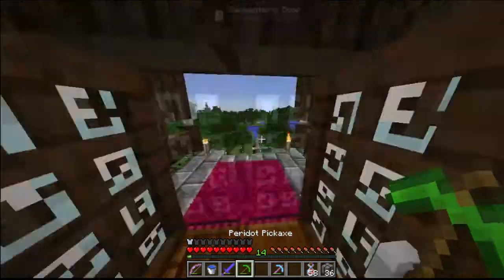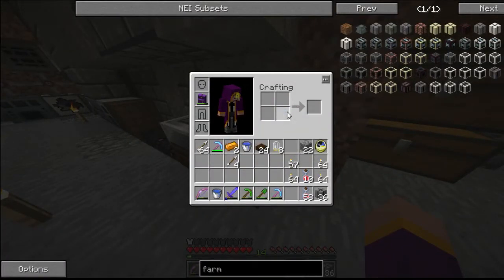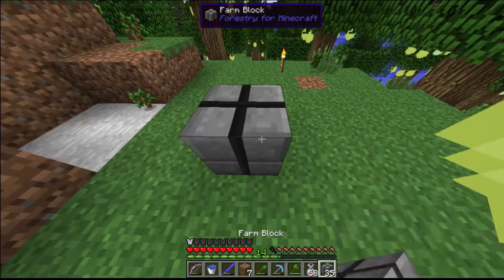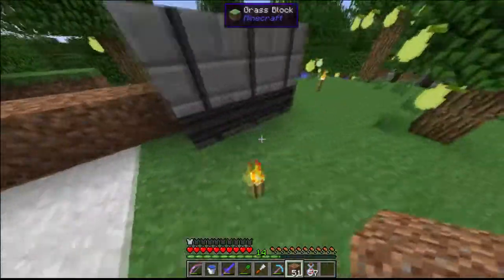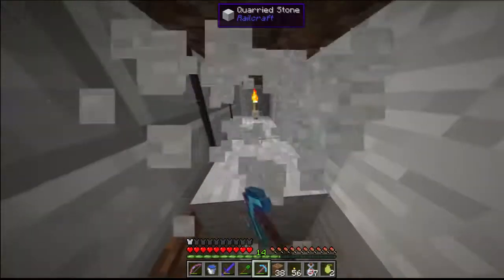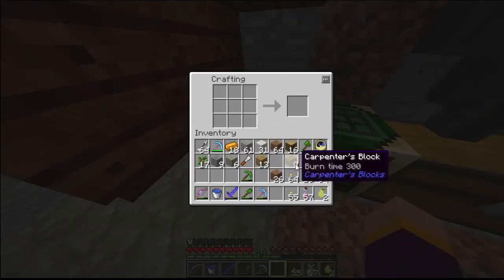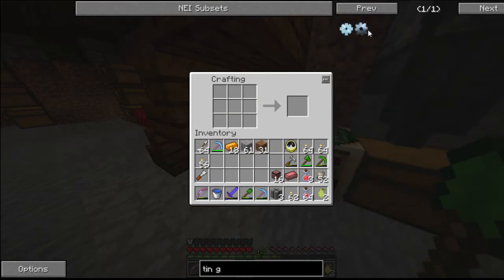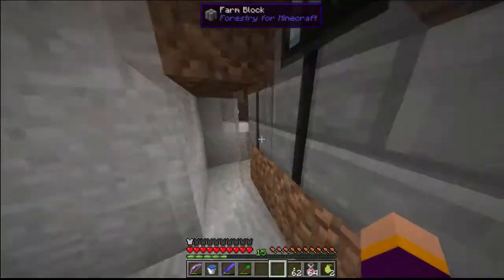TechNet - Modded Minecraft - Ep17 - Farm = Power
Forestry farms baby! Time to get that power going!

Here is a list of the mods that we
(Modpack link is at the bottom of that link)